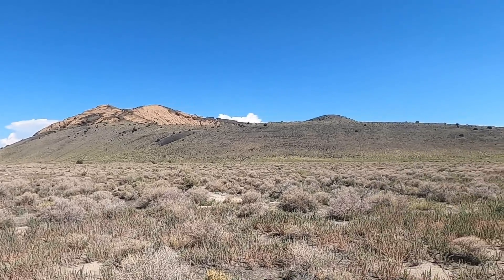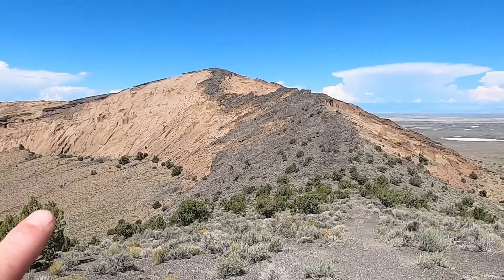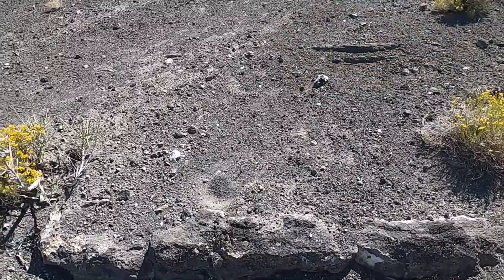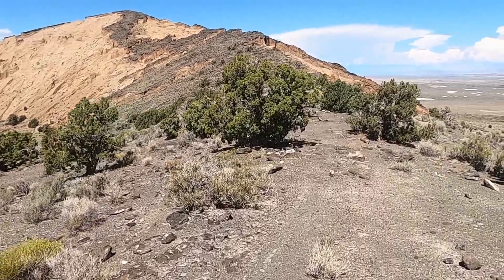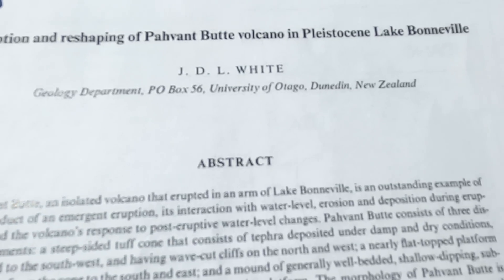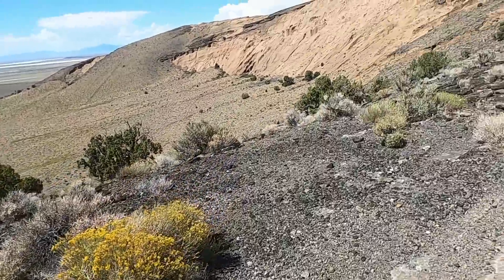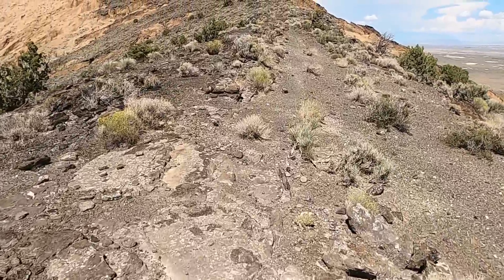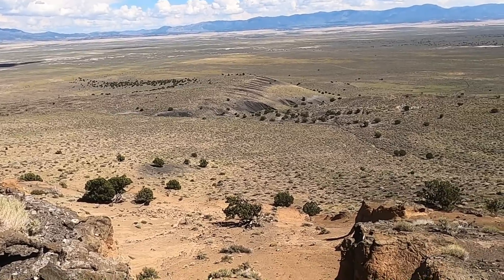A Volcano Explosively Erupted Under Utah's Ancient Lake Bonneville? Pahvant Butte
Join geology professor Shawn Willsey as he explores the fascinating geology of Pahvant Butte in western Utah. This landmark topographic feature was formed by an eruption beneath ancient Lake Bonneville. GPS location: 39.12631, -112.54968

or a good ol' fashioned check to:
Shawn Willsey
148 Blue Lakes Blvd N